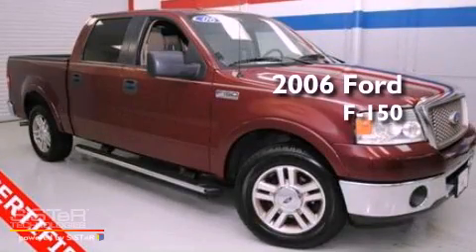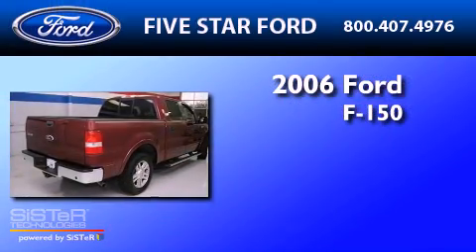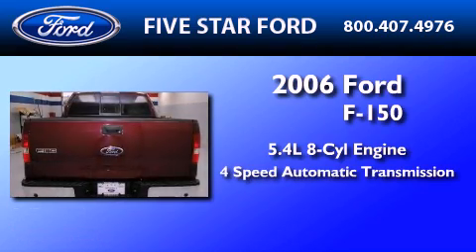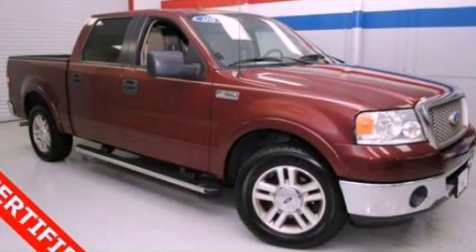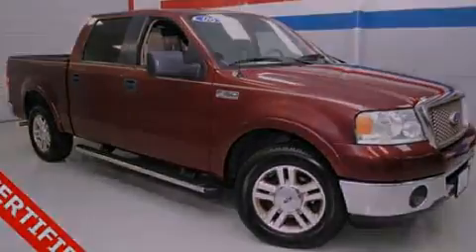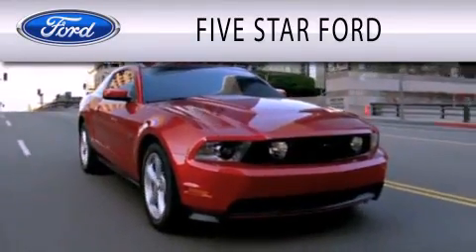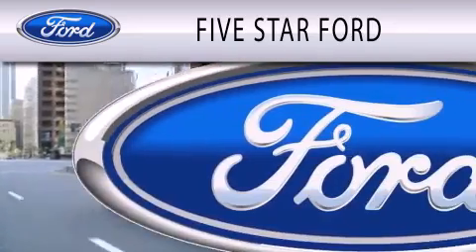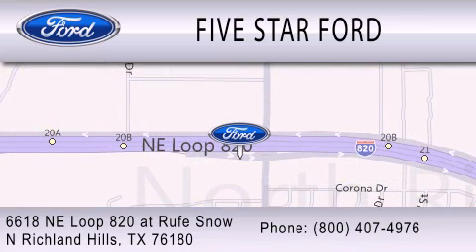2006 FORD F-150 TX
Year : 2006
 Make : FORD
 Model : F-150
 Engine : 5.4L V8
 Trans . : AUTO 4SPD
 Exterior : DARK TOREADOR RED CLEARCOAT METALLIC
 Miles : 105,920
 Interior : TAN
 Stock : BFC89651B